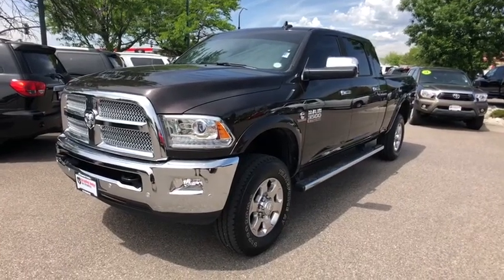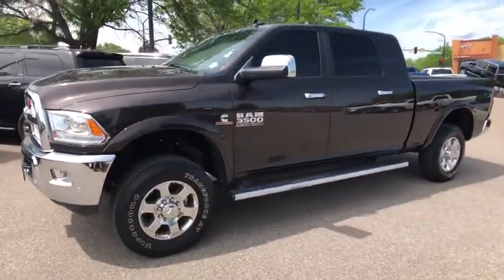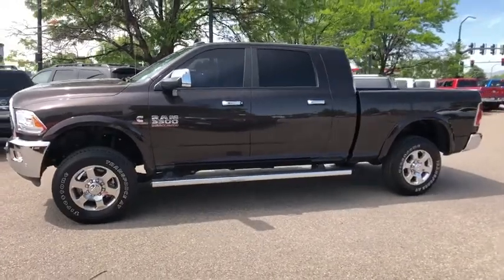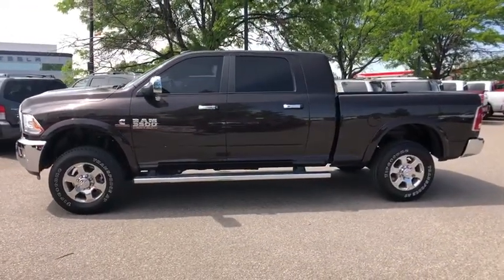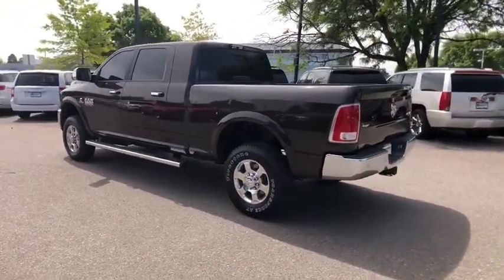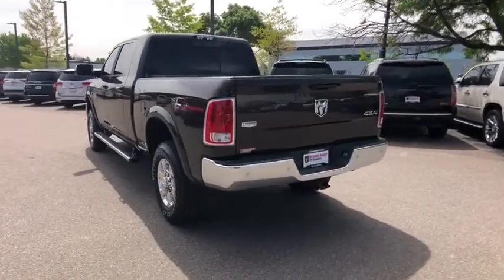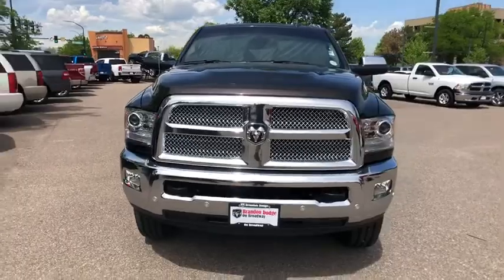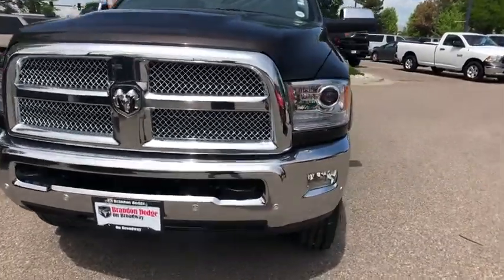2017 RAM 3500 Denver, Littleton, Aurora, Parker, Colorado Springs, CO R219301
Western Brown  2017 RAM 3500 available in Denver Colorado at Brandon Dodge. Servicing the Littleton, Aurora, Parker, Colorado Springs, CO area.

Brandon Dodge
5600 S Broadway

2017 Ram 3500 Laramiebrbr3500 Laramie, 4D Mega Cab, Cummins 6.7L I6 Turbodiesel, 6-Speed Automatic, 4WD, Brown, **AUTOCHECK ONE OWNER**, **HEATED/COOLED SEATS**, **LEATHER**, **NAVIGATION/GPS**, Dealer Detailed, Dealer Inspected, Recent Oil Change, Super Low Miles!!!. Odometer is 5094 miles below market average!